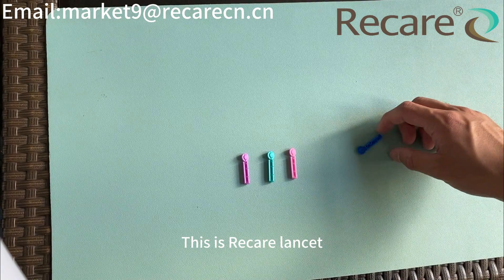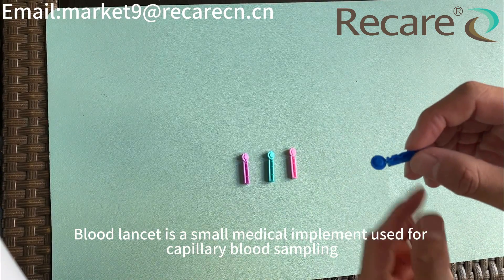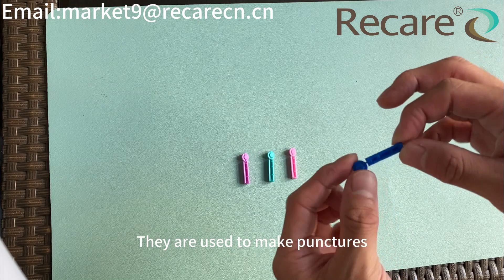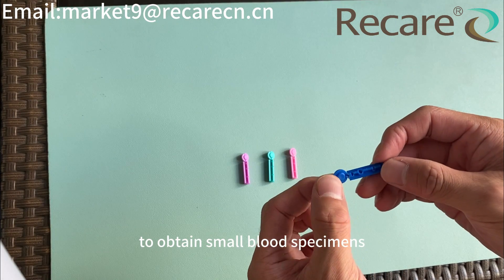Recare lancet micro lancet lancet medical lancet price single use lancet single use disposable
Chen (Sales)
Blood lancet is a small medical implement used for capillary blood sampling. They are used to make punctures, such as a fingerstick, to obtain small blood specimens.
* Made by plastic and stainless steel needle
* Smooth tri-level needle tip for sampling blood
* Keep sterile with the protective cap of the lancet
* Available in flat twist blood lancet and pressure activated safety lancet
* Compatible with most of lancing device
* Good quality and low price
OUR ADVANTAGES

1. Best service: quality control, convenient custom clearance, door to door shipping service

2. Faster email response on every inquiry and high quality competitive price

3. Small quantity orders are acceptable

4. Rich experience to work with famous company and brands

5. OEM packaging : custom foil pouch,custom small box,custom medium box,custom carton

6. Supply free samples

7. Timely sample and mass production delivery date